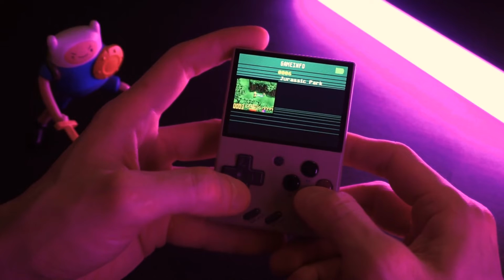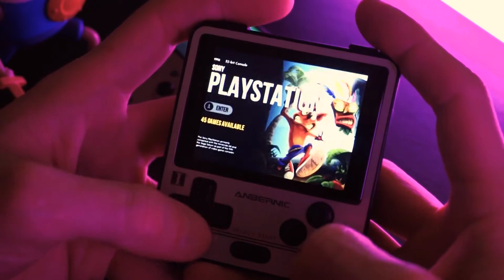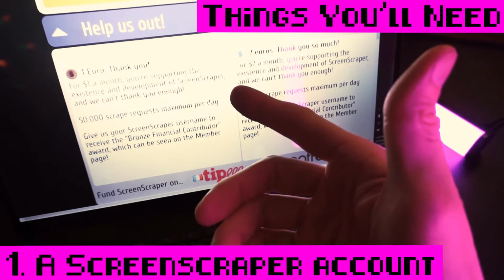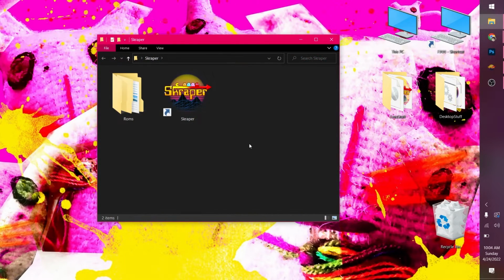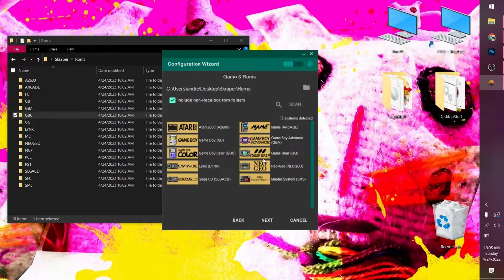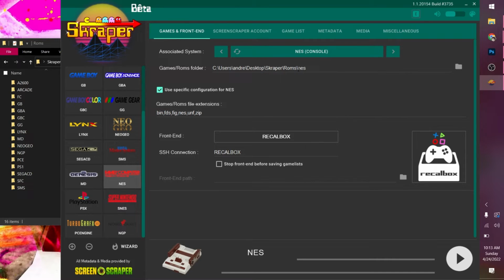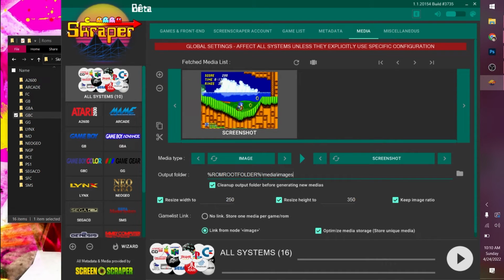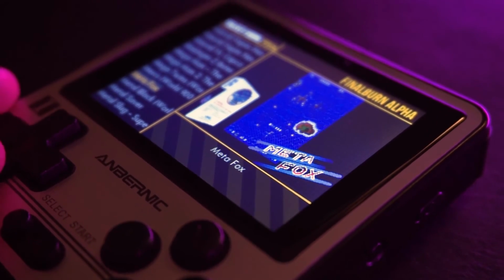EASY Scraping art for retro games (MiYoo Mini Skraper tutorial on Onion OS)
This video is about scraping art for your rom library. You can use this technique to scrape art for any device or application, but I'm going to show you how to do it for the MiYoo Mini. Which is my current favourite retro emulation device.

There are a few steps involved and it's not so easy to figure out , so just follow my steps here and you should be good.

Stop by my Discord Server to say 'Hi' or 'TechDweeb rocks' or 'I love diet root beer'. (Super-Secret-Private-Channel for Patrons only!)

~ CHAPTERS ~
00:00 Do you like SCRAPING?
00:40 Scaping for the MiYoo Mini
01:00 What is SCRAPING?
01:54 This is why I love scaping
02:56 What you'll need
04:40 Let's get started!
05:34 Setting up Skraper
06:27 Adding custom systems
07:57 Choosing your screenshot/art style
09:26 SCRAPING TIME!
09:41 Final steps
10:11 All done (MiYoo mini demo)
11:03 Any questions?